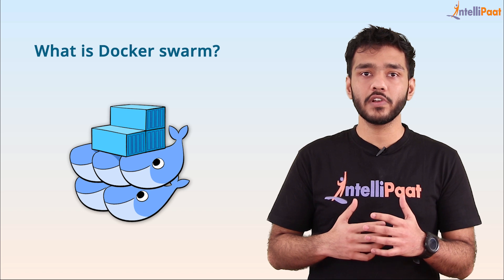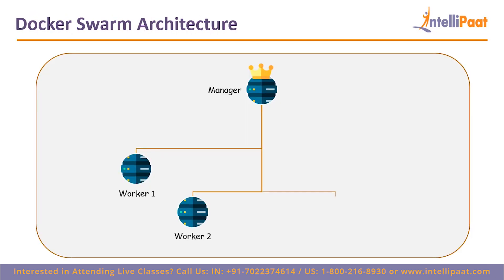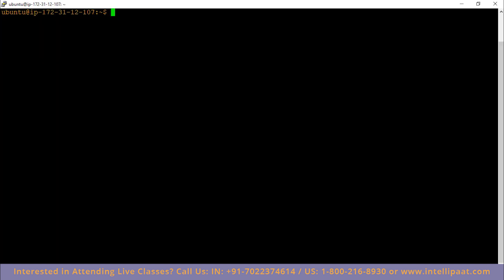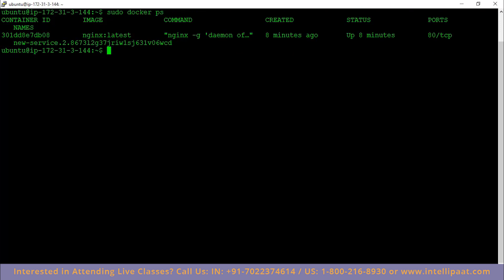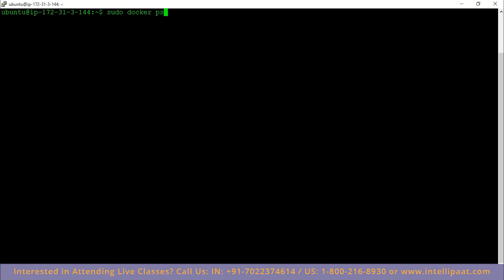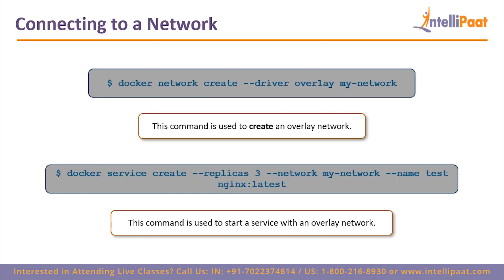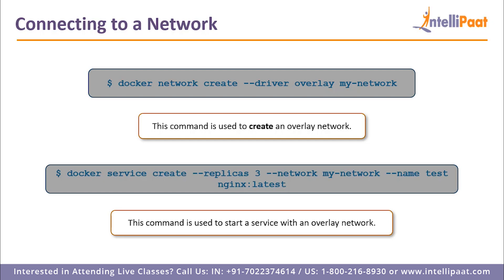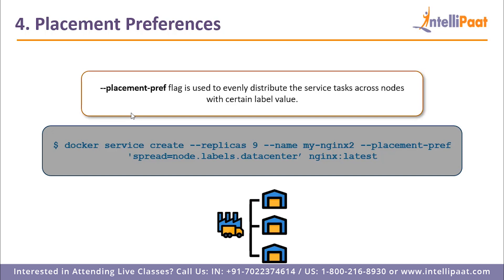Docker Swarm Step by Step | What is Docker Swarm | How to create Docker Swarm | Intellipaat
In this docker swarm tutorial you will learn what is container orchestration, what is docker swarm, how to create docker swarm, various docker swarm services, how to deploy in swarm and controlling service placement in this docker swarm step by step tutorial.

⭐Preparing for devops interview?

📔Interested to learn devops?

Are you looking for something more? Enroll in our DevOps training & certification course and become a certified devops professional It is a 119 hrs instructor led docker training provided by Intellipaat which is completely aligned with industry standards and certification bodies.

Got any questions about Docker swarm training? Ask us in the comment section below.

Intellipaat Edge
1. 24*7 Life time Access & Support
2. Flexible Class Schedule
3. Job Assistance
4. Mentors with +14 yrs
5. Industry Oriented Course ware
6. Life time free Course Upgrade

Why should you watch this Docker Swarm video?

DevOps is one of the top technologies offering high-paying jobs. Containerization is an integral part of the Devops Lifecycle. Docker is the most widely used tool to implement containerization.

Who is eligible to watch this Docker Swarm video?

This Docker swarm tutorial for beginners video is both for experienced and freshers who want to move in the Devops domain.